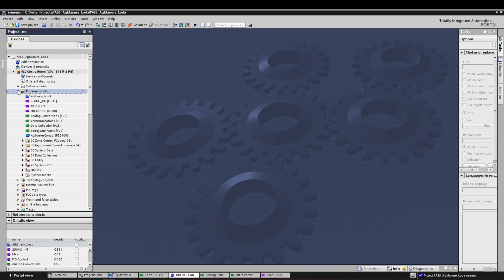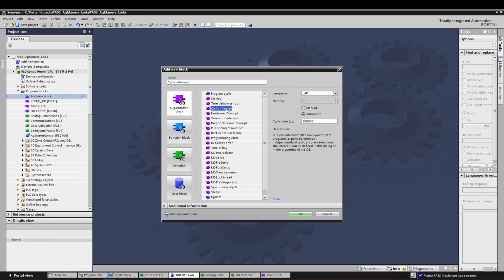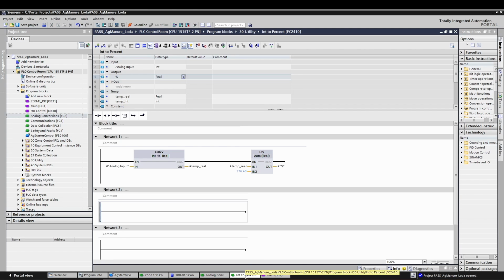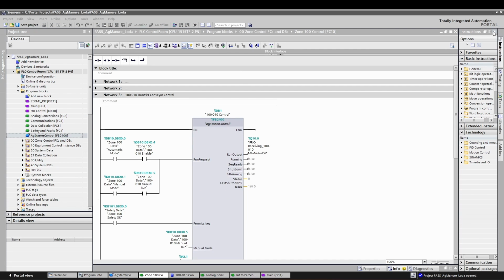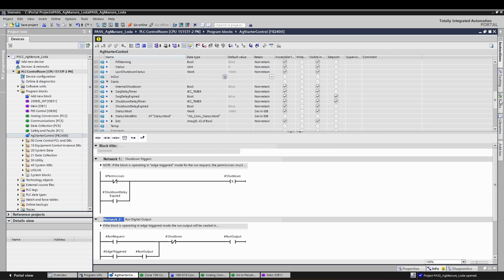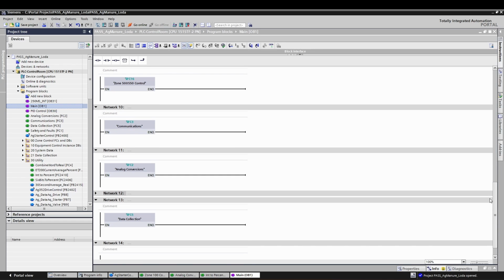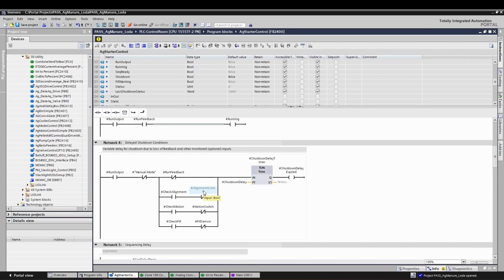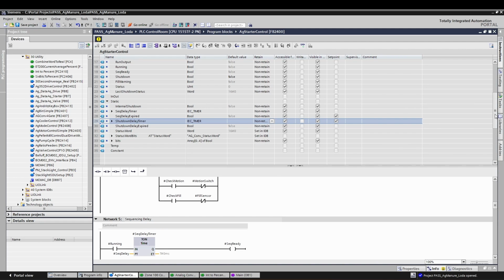Siemens PLC Basic Training. What is a OB, FC, FB?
Siemens PLC training on what the difference between Organizational Blocks, Function Calls, and Function Blocks and some tips on how to use them effectively.

Join as  member to access additional members only content! Including videos, extra VODs, and access to the files that are generated on the livestreams. Plus my greatest appreciation!

0:00 Intro
0:30 Organizational Blocks (OBs)
1:57 Object Oriented?
2:38 Function Calls (FCs)
3:50 Function Blocks(FBs)
5:32 Tips For Writing Great FCs and FBs